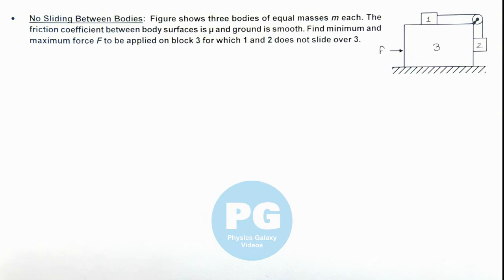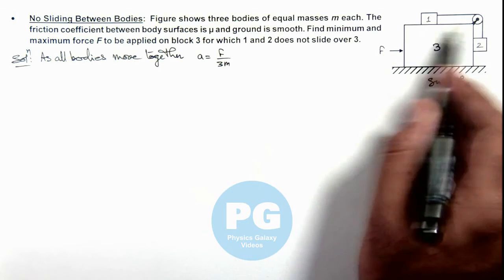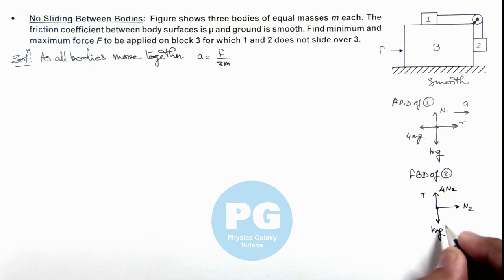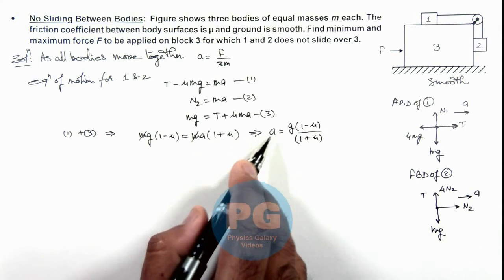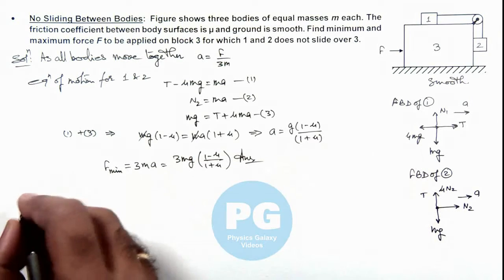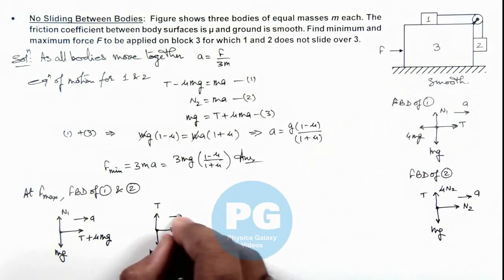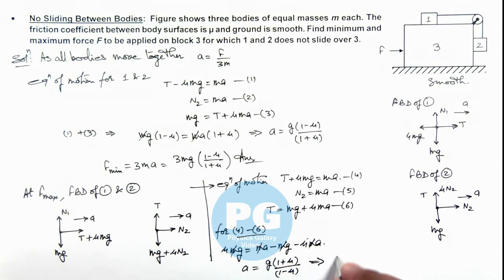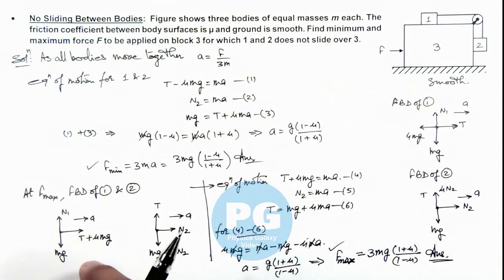Advance Illustrations – No Sliding Between Bodies | Newton's Laws of Motion #29 for JEE Advanced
Ashish Arora Sir has taken up a case of No Sliding Between Bodies which is important for select in IIT.